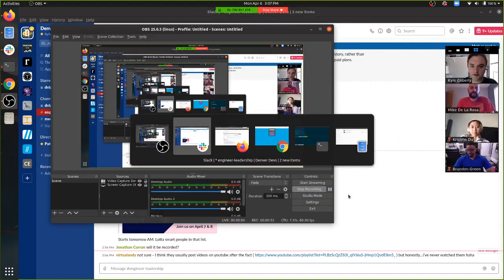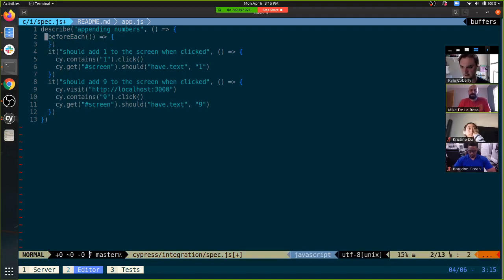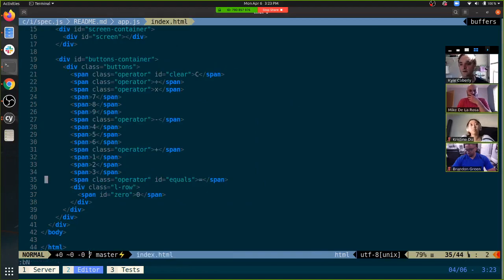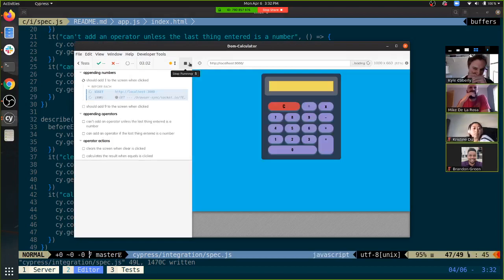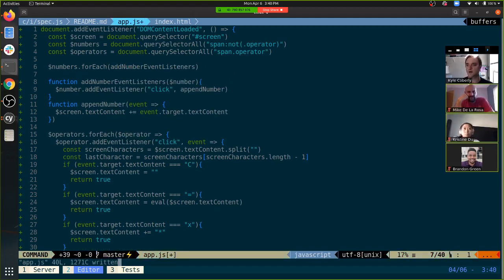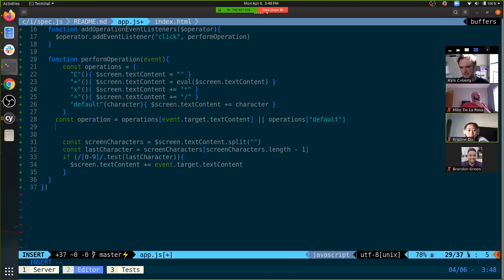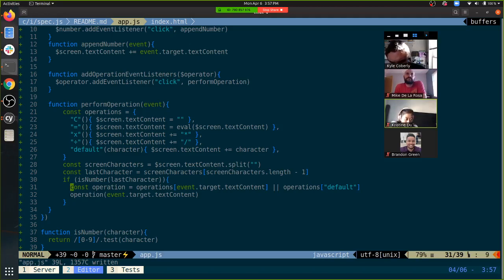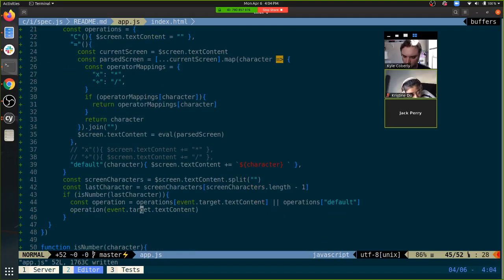Dom Calculator - TDD Walkthrough